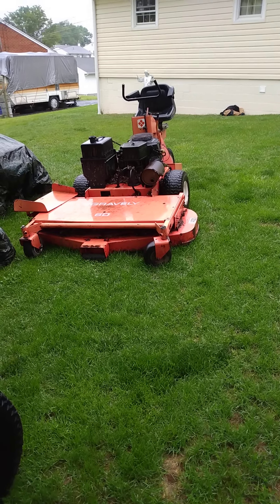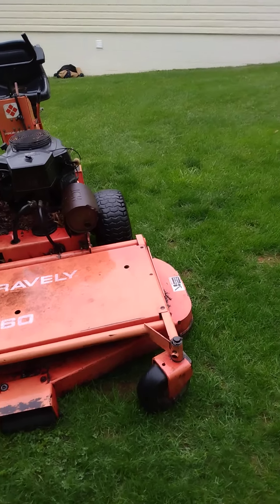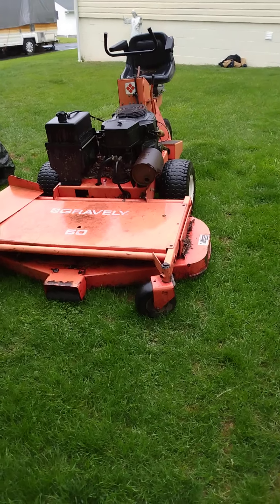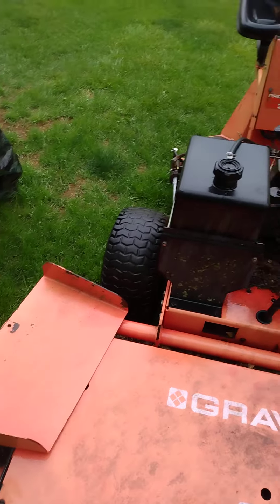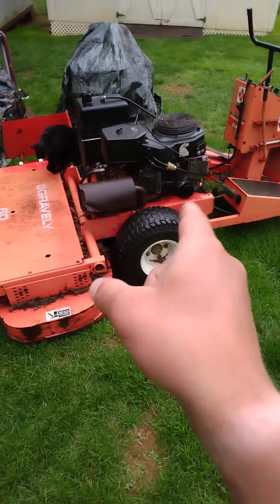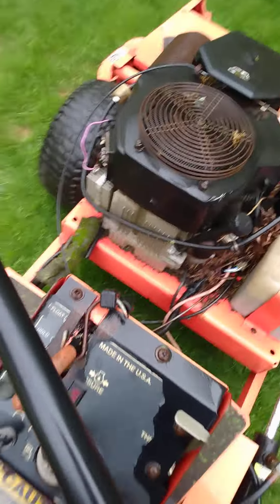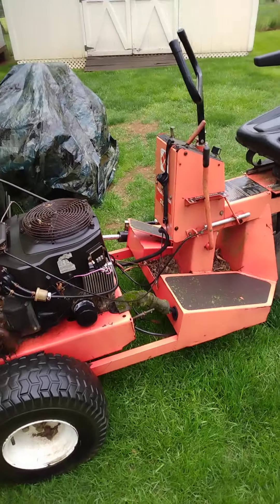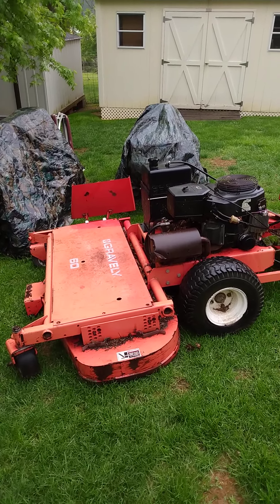gravely promaster 300